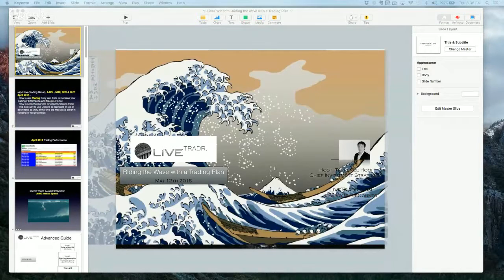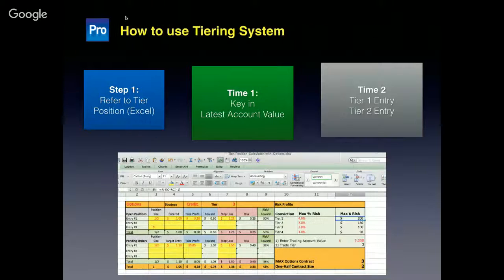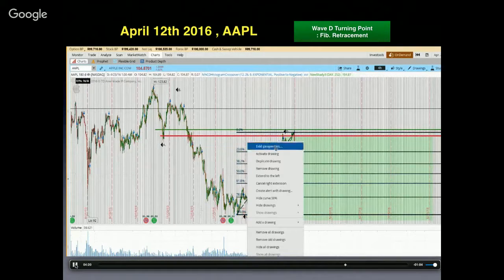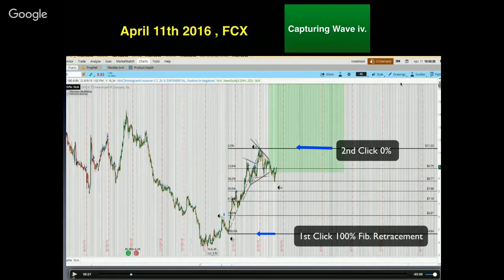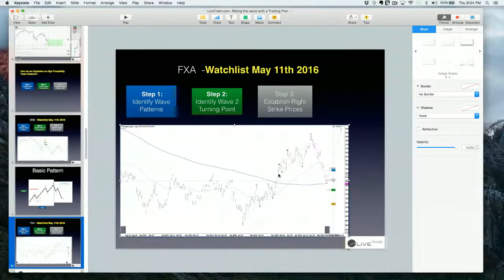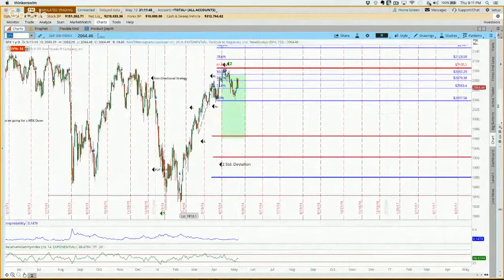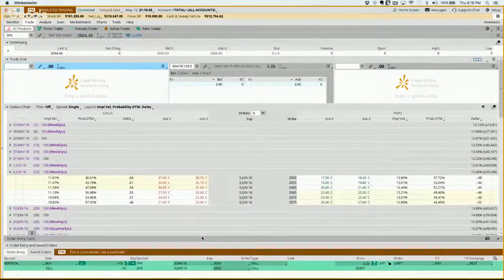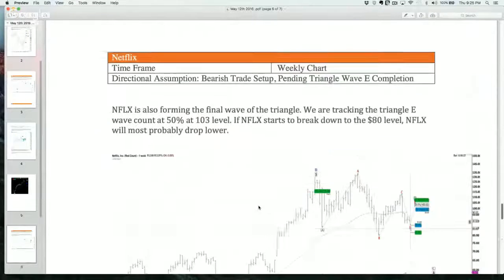Riding the Wave with a Trading Plan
In this session, we will show you how to automate many of the Trading Setups. We will also show you how to keep the risk to an absolute minimum while lifting the lid on your vertical spread profit potential.

- April Live Trading Recap, AAPL , NDX, SPX & RUT.
- How to use Tiering Entry and Exits to increase your Trading Performance and Margin of Error.
- How to scan the markets for opportunities to trade
- The best way to use Options to capitalize on up or downtrend as 99% of the time the markets is either in trending or ranging mode.